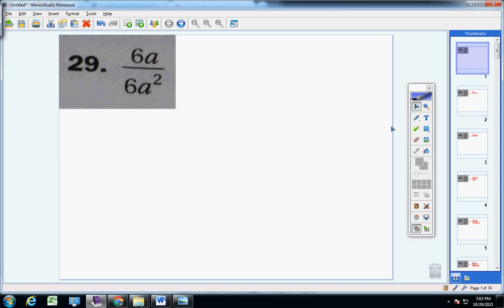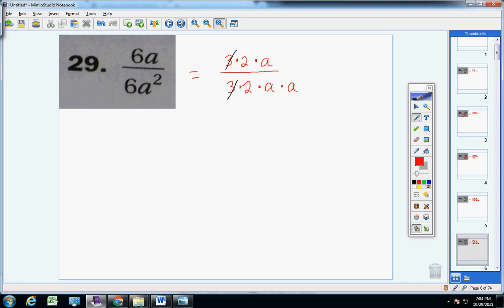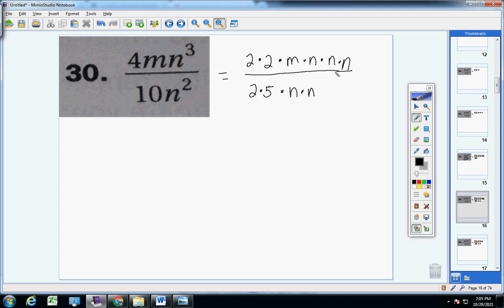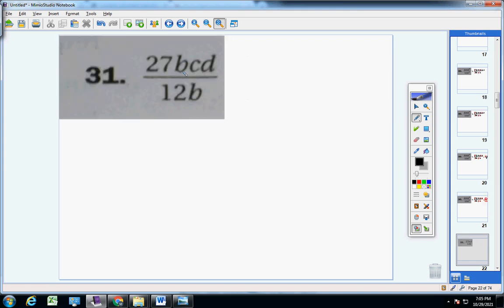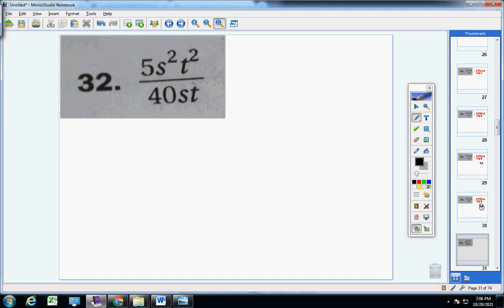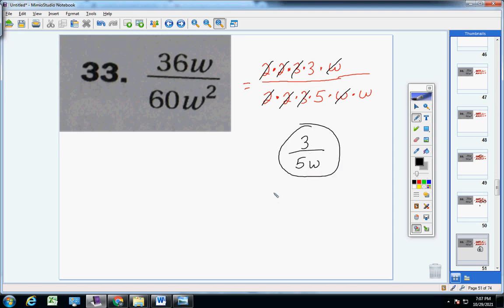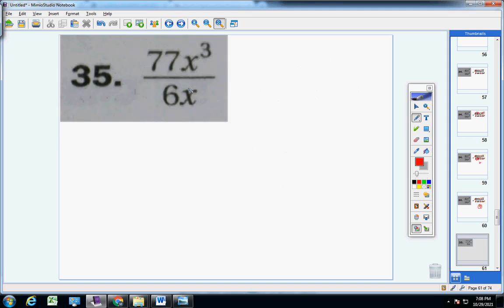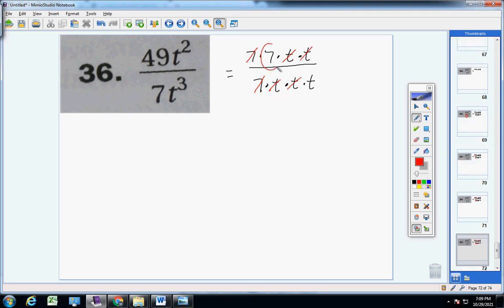Pre Algebra Lesson 4 3 Homework